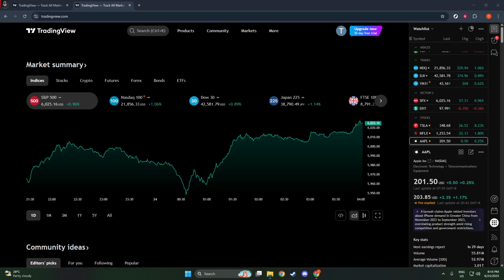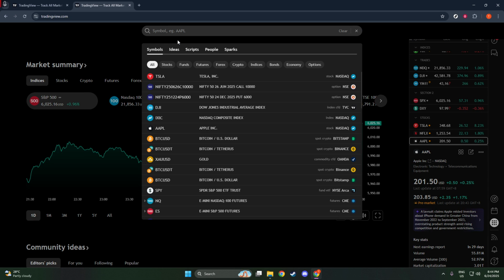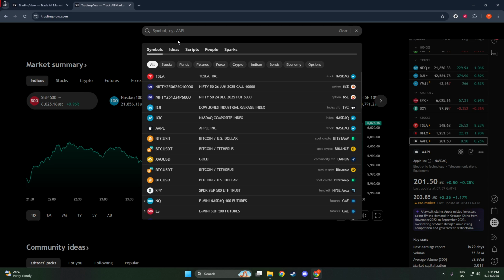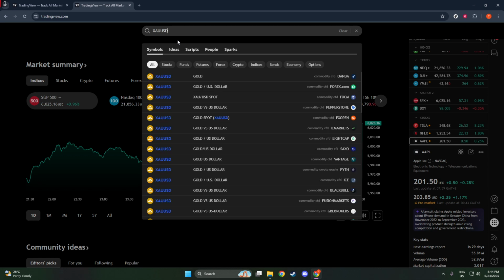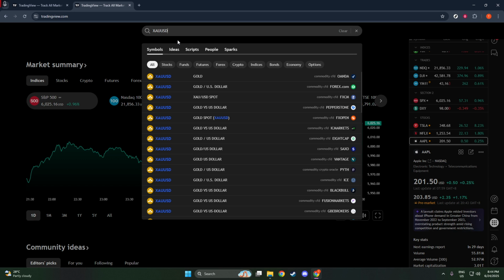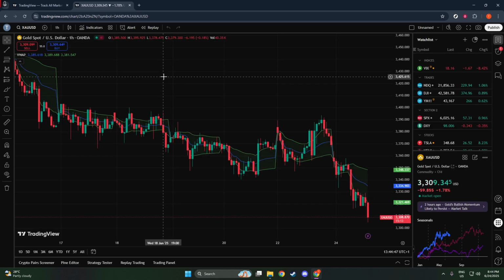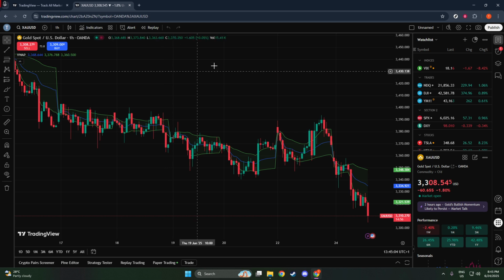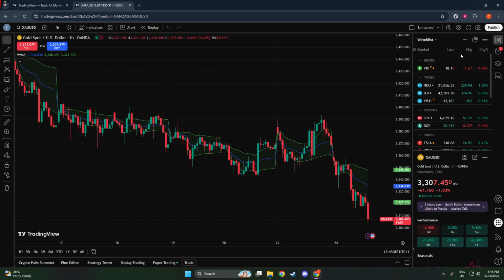How to Find XAUUSD in TradingView [2026 Full Guide]